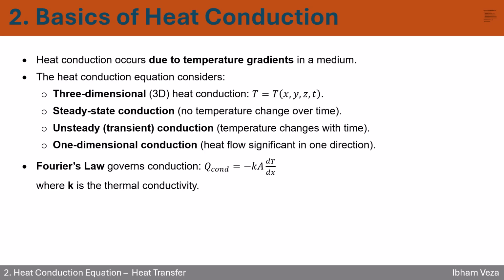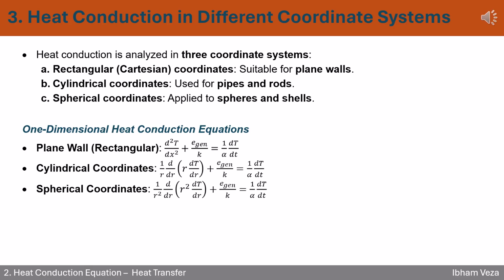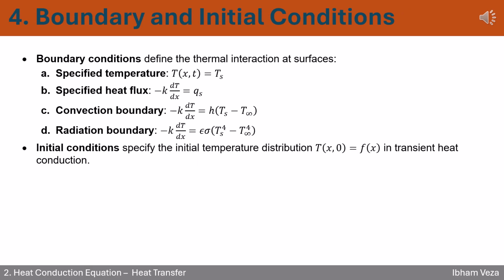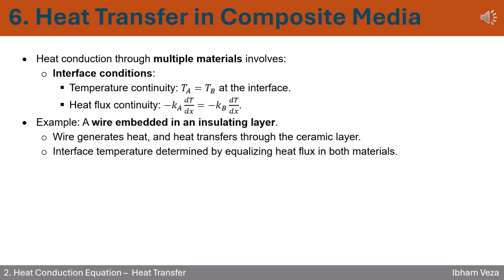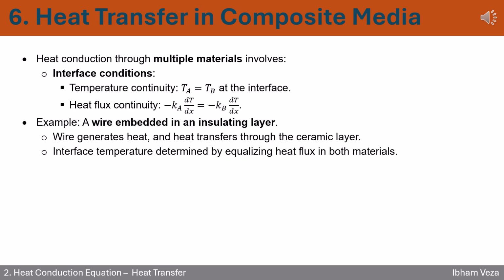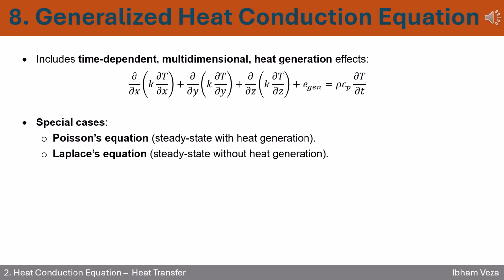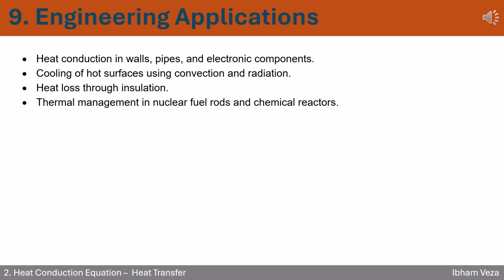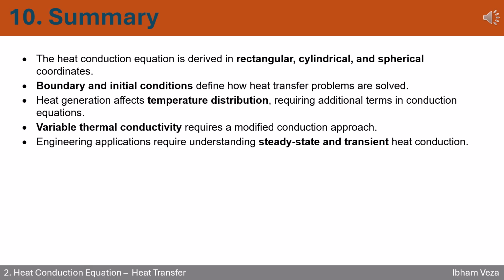Heat Conduction Equation in Heat Transfer | Heat Transfer Equation Lecture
Dive deep into the Heat Conduction Equation with this walkthrough of Chapter 2: Heat Conduction Equation from the foundational heat transfer textbook. This video is perfect for students and professionals looking to build a solid understanding of heat transfer mechanisms through mathematical modeling.
Whether you're solving engineering problems or preparing for exams, you'll learn how to derive, interpret, and apply the general and simplified forms of the heat conduction equation in Cartesian, cylindrical, and spherical coordinates.

📌 What you'll learn:
1. The physical meaning behind the heat conduction equation
2. Derivation of the general 3D heat conduction equation
3. Special cases: steady-state, 1D, isotropic conditions
4. Heat generation and its impact on the governing equations
5. Coordinate system variations: Cartesian, cylindrical, spherical
6. Fourier’s law and thermal conductivity’s role in heat diffusion

📘 Perfect for:
• Mechanical and thermal engineering students
• Researchers in heat transfer and thermal modeling
• Thermodynamics and heat transfer course learners
• Students using Çengel’s or similar heat transfer textbooks